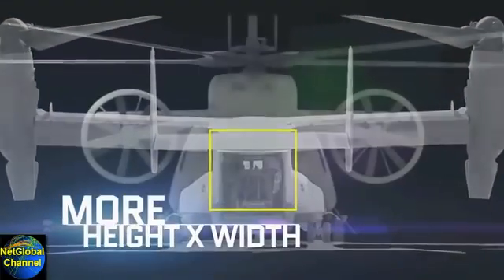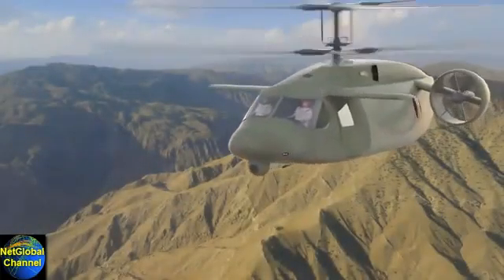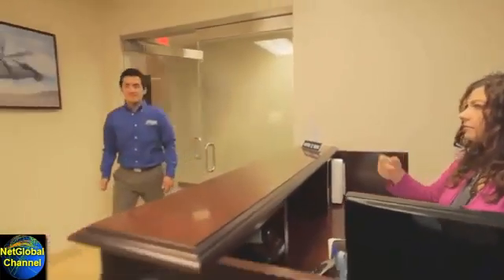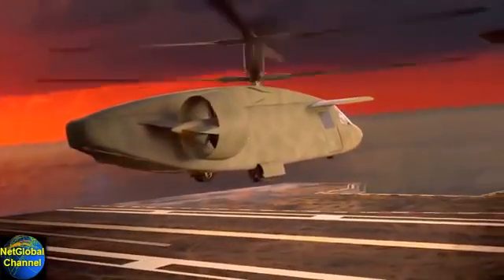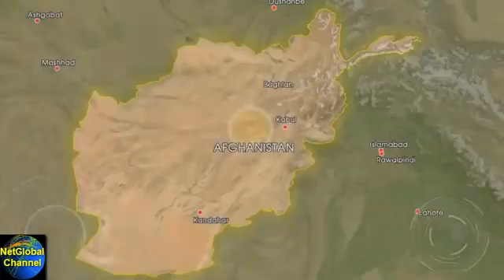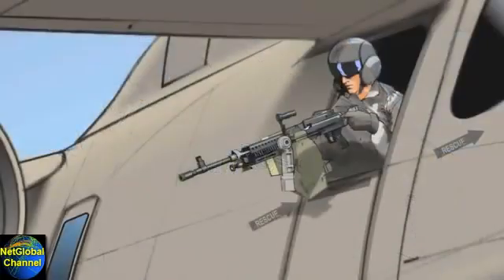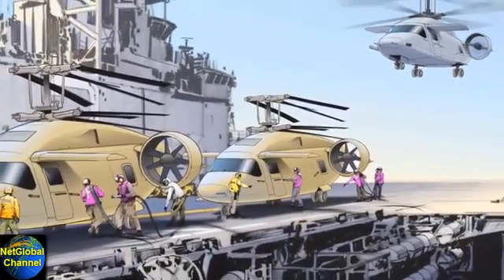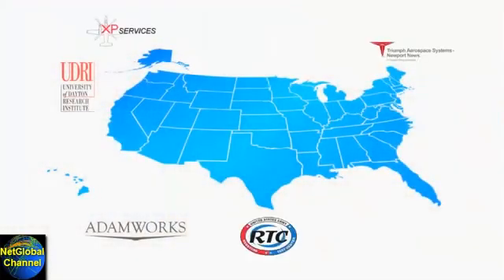오스프리를 능가하는 최상의 6세대 슈퍼 헬리콥터 ICCH가 나온다.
ICCH 란 Innovative Compound Coaxial Helicopter 를 말한다. [참고] 시청자가 뽑은 상위 50, 최다 조회수 인기 동영상 리스트 대한민국 공군 KF-16 공중급유 편대비.

Video Credit(출처): Kalashnikov Media [아래 참고] 시청자가 뽑은 상위 50, 최다 조회수 인기 동영상 리스트 대한민국 공군 KF-16 공중급유 편대비행 데모.

군함 카운터탑에 설치될 연발 미사일 장치 [아래 참고] 시청자가 뽑은 상위 50, 최다 조회수 인기 동영상 리스트 대한민국 공군 KF-16 공중급유 편대비.